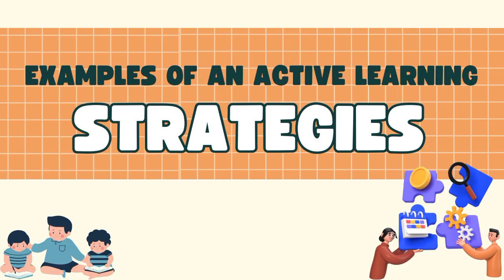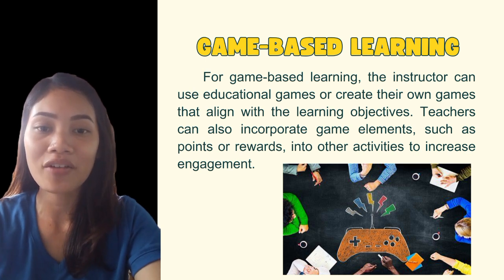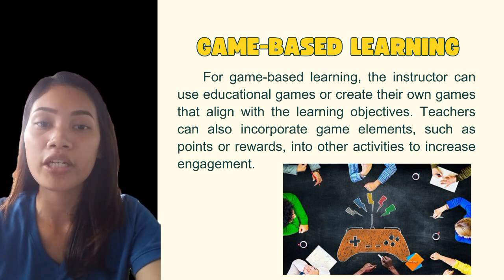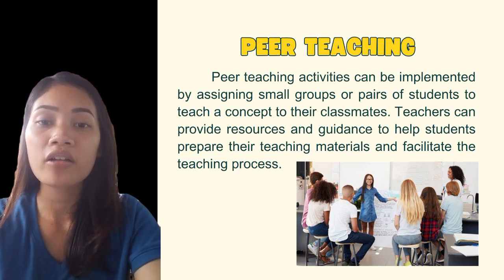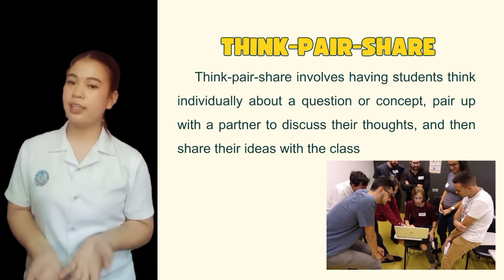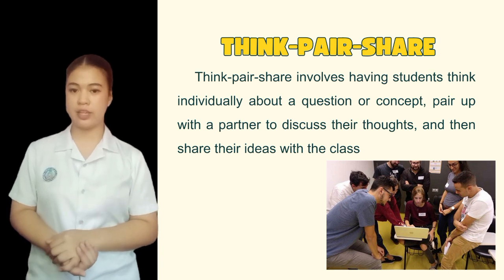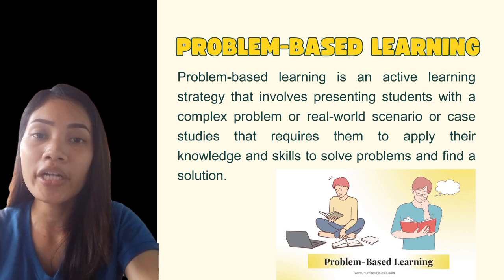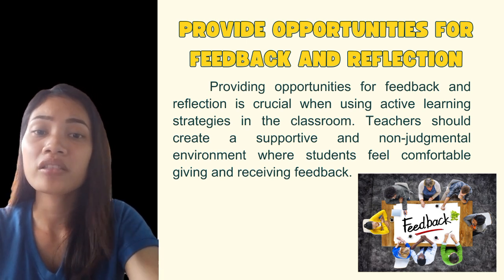ACTIVE LEARNING STRATEGIES - Manese & Tandang